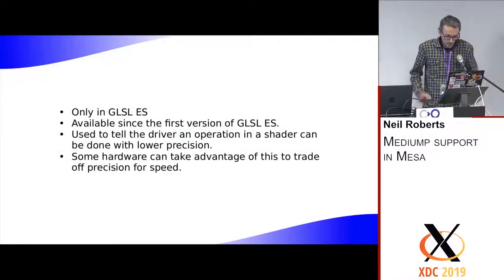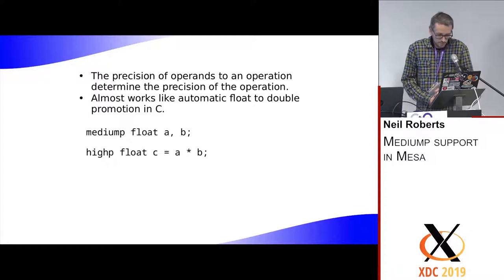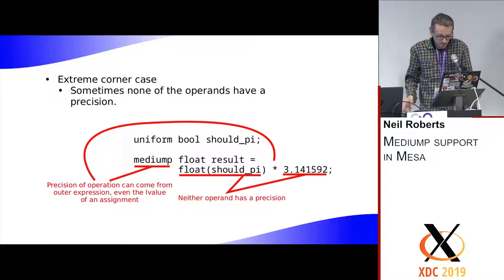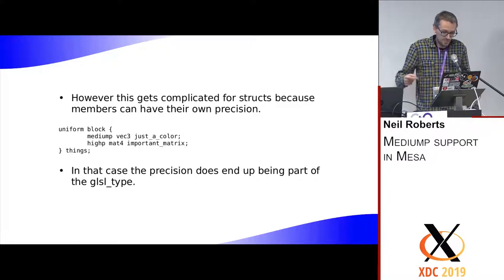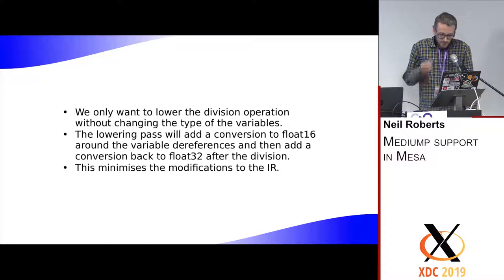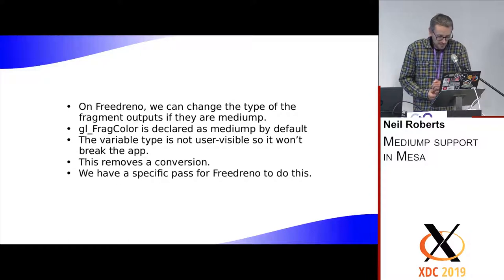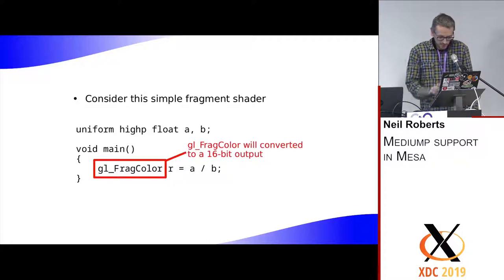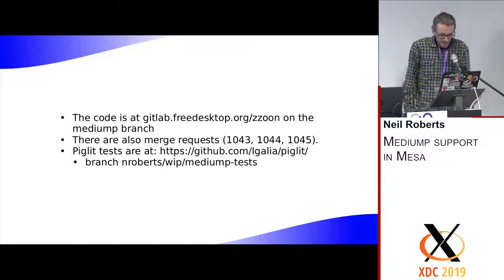Mediump support in Mesa (XDC 2019)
By Neil Roberts.

GPUs often provide half-float 16-bit registers for floating point calculations. Using these instead of full-precision 32-bit registers can often provide a significant performance benefit, particularly on embedded GPUs. The method used to expose these registers to applications in OpenGLES is that variables can be marked as mediump, meaning that the driver is allowed to use a lower precision for any operations involving these variables. The GLES spec allows for the lower precision to be optional so it is always valid to use a higher precision. Mesa currently implements the spec effectively by just ignoring the precision markers and always using full precision.

This talk will present ongoing work at Igalia to implement a lowering pass to convert mediump operations to 16-bit float operations. The work is targetting the Freedreno driver but the resulting lowering pass may be applicable to other drivers too.